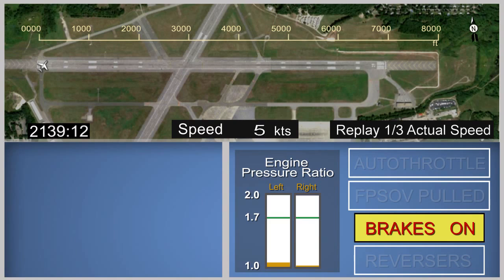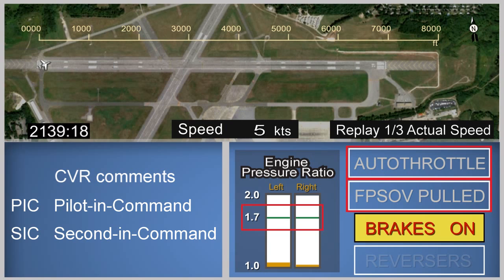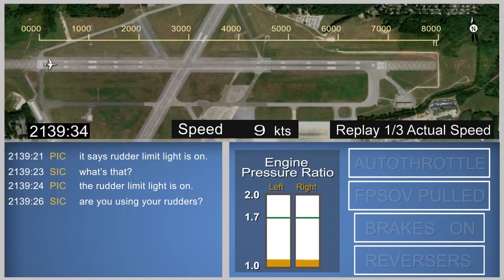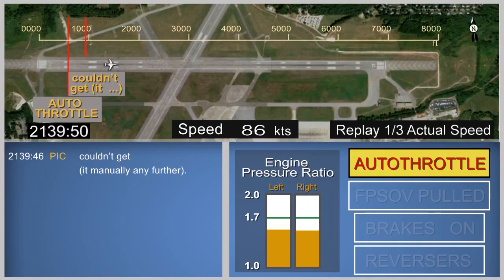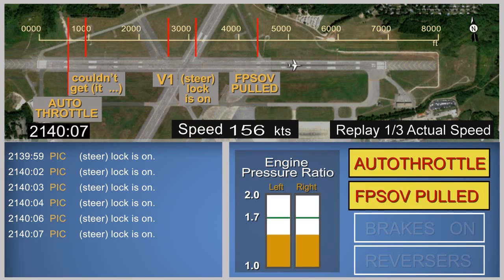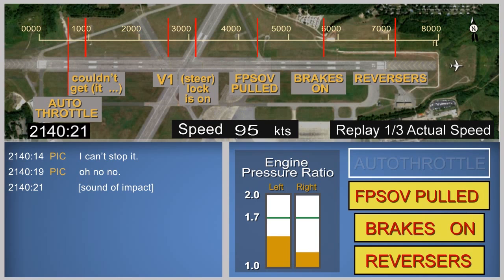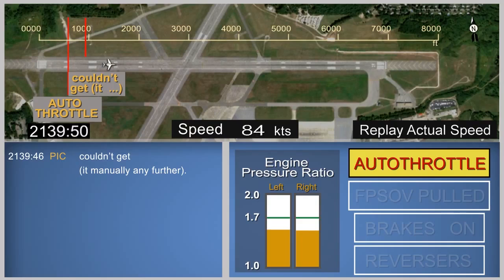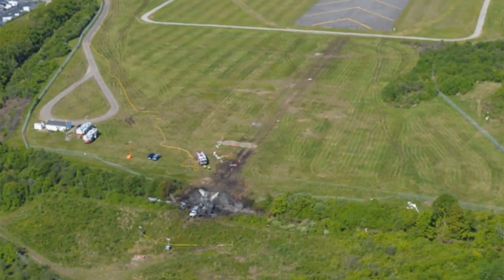G-IV Runway Overrun (RTO) Bedford MA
Credit: NTSB (National Transportation Safety Board)

Series of Errors by Flight Crew Caused Fatal Business Jet Crash, NTSB Says: This two-dimensional animated reconstruction shows the sequence of events in the accident, which occurred on May 31, 2014, about 2140 Eastern Daylight Time, when a Gulfstream Aerospace Corporation G-IV (N121JM), owned by SK Travel, LLC and operated by Arizin Ventures, LLC, crashed after it overran the end of runway 11 during a rejected takeoff at Laurence G. Hanscom Field, Bedford, Massachusetts.

The sequence of events were reconstructed based on information extracted from the airplane’s flight data recorder (FDR), the cockpit voice recorder (CVR) transcript, passive multilateration aircraft tracking data, ground scars, damage to airport structures, and aircraft performance data. For the purpose of visibility, the airplane is shown three times larger than actual size relative to the airport surroundings. The animation does not depict the weather or visibility conditions at the time of the accident.

The animated sequence of events is first shown at one-third actual speed and is then shown again at actual speed. The animation includes audio narration.

The animation begins as the airplane turns onto runway 11 at 2139:12 and ends at 2140:23 with the airplane coming to rest in a ravine formed by the Shawsheen River. The end of the animation transitions to two photographs. The first photograph shows the airport lighting, localizer antenna and airport perimeter fence that were struck by the airplane after it overran the runway. The second photograph shows the airplane at final rest in the ravine formed by the Shawsheen River. The airplane was destroyed by a post-crash fire.

In the animation, the upper portion of the screen shows an overhead view of the airplane as it moves down runway 11, across the paved safety area and into the grass. A scale indicates the distance along the runway in feet from the threshold to the end of the pavement. During the animation, red vertical marks and associated text callouts are used to locate specific events. The middle of the screen shows Eastern Daylight Time, airplane speed in knots, and the replay speed of the animation.

The lower left portion of the screen shows selected statements from the CVR transcript as text appearing at the time indicated in the transcript. The statements are attributed to either the Pilot-in-Command (PIC) or the Second-in-Command (SIC).

The lower right portion of the screen depicts selected indicators, which display parameters that were either recorded on the FDR or were calculated using the recorded data. The Engine Pressure Ratio is displayed in the center of the screen; the target Engine Pressure Ratio of 1.7 typically used by the pilots is highlighted with a green horizontal bar. On the far right side of the screen, from top to bottom, indicators shown are for activation of the autothrottle, flight power shutoff valve (FPSOV), brakes and thrust reversers.
Narration (one third speed)

The animation does not depict the night lighting conditions that existed at the time of the accident. Certain system parameters or settings are shown, but these displays are not intended to mimic the actual displays in the cockpit. Selected comments from the CVR transcript attributed to the pilot-in-command (PIC) and second-in command (SIC) appear as text at the time indicated in the transcript, on left side of the display area.

Based on a review of previous takeoff attempts, the flight crew likely targeted an Engine Pressure Ratio setting (or EPR) of 1.7, which is shown with a green horizontal bar. In addition, there are indications for activation of the Auto Throttle, Flight Power Shutoff Valve handle (or FPSOV), brakes, and thrust reversers